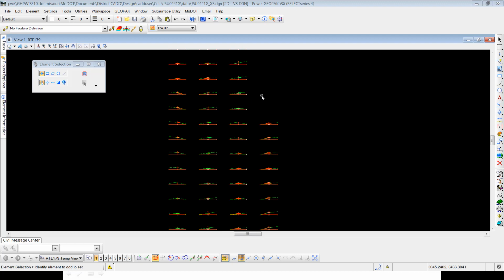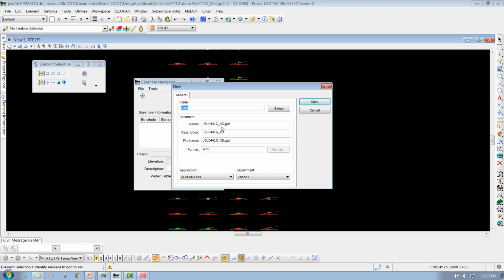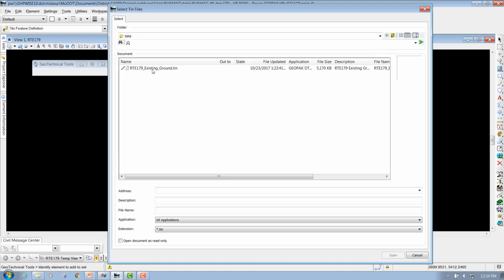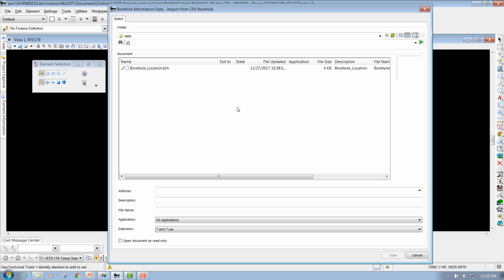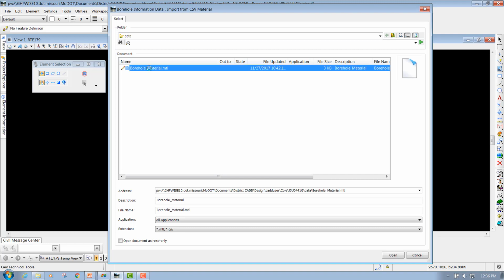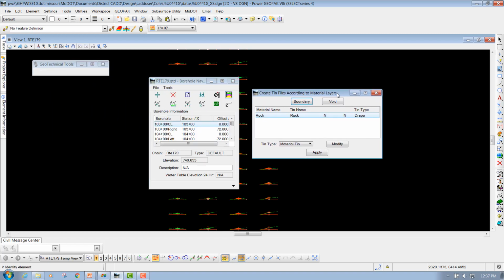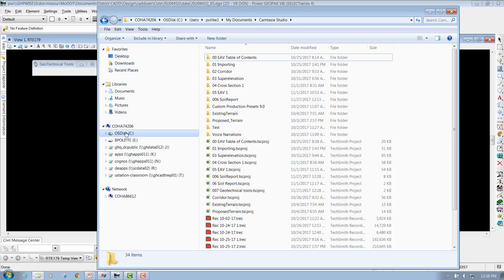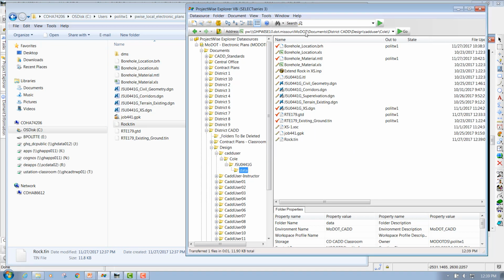Road2 SS4 6.7 Rock Excavation Geotechnical Tools